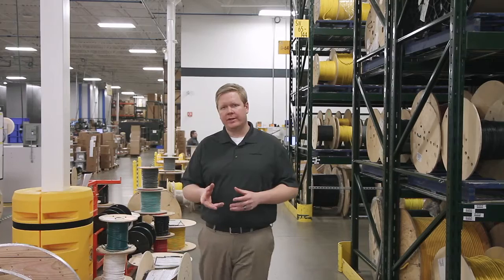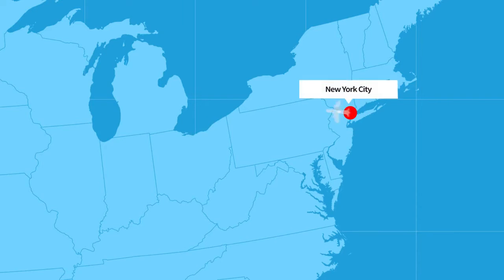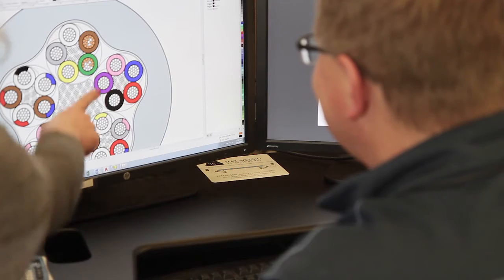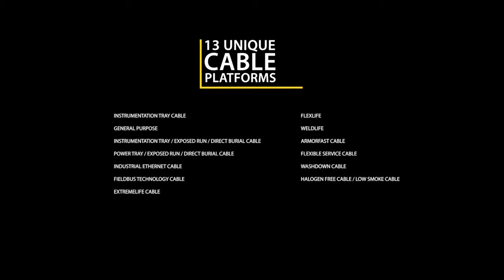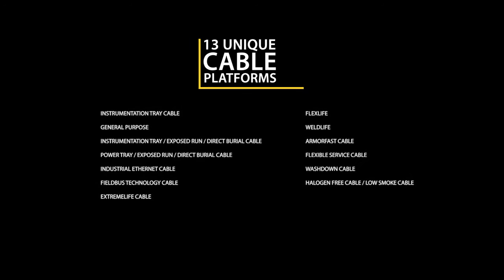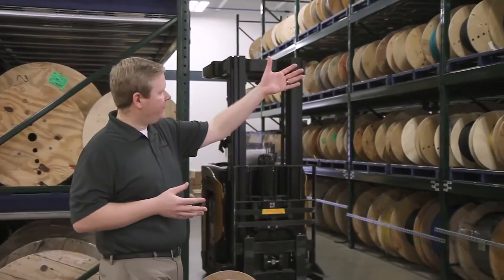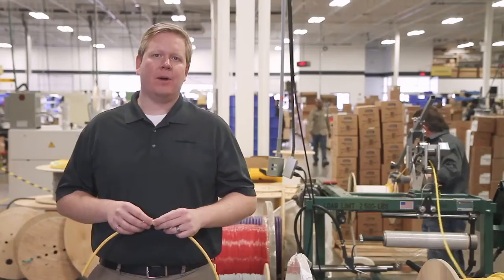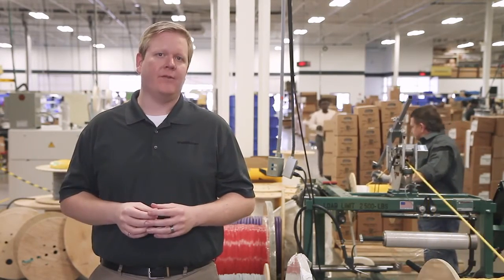TURCK Reelfast Bulk Cable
As an industrial innovator of factory and process automation solutions, Turck’s broad line of Reelfast™ Bulk Cable leads the industry in offerings, agency approvals and durability.  Our cables are organized into unique platforms so that you can quickly find the product you’re looking for. Turck stocks more than 5.5 million meters of wire and cable targeted to industrial and process automation. Reelfast is sold per meter with no minimum or maximum, allowing you to order the exact amount you need with quick delivery. Agency approvals suited to the application including UL, CSA, MSHA, IEEE, IEC, ABS and more. Compliant with NEC, CEC and other governing bodies. Our in house cable design team has seven decades of experience designing wire and cable for unique applications.